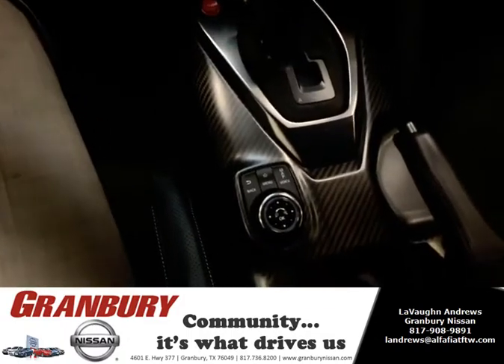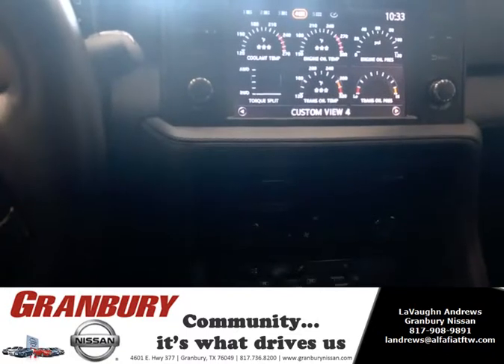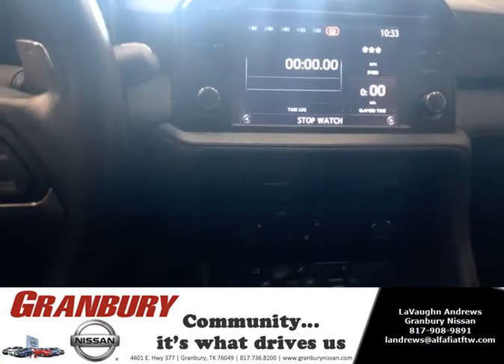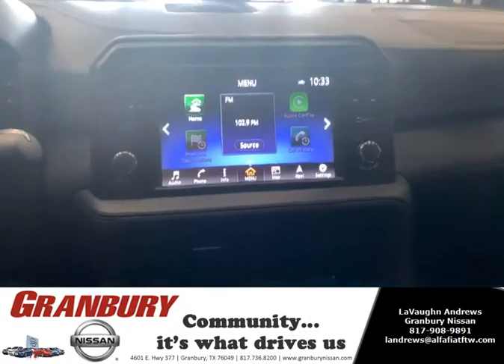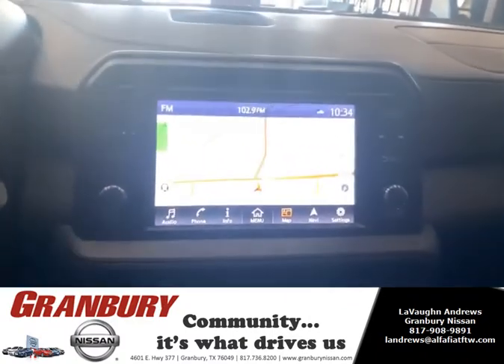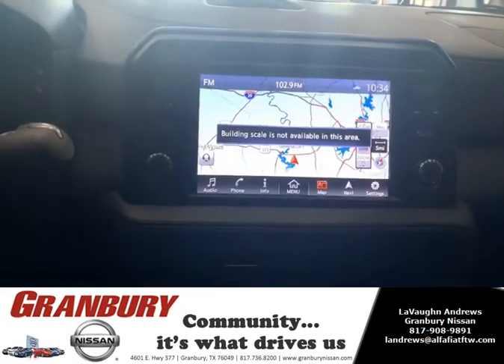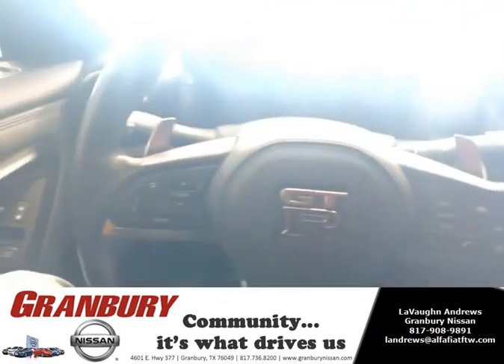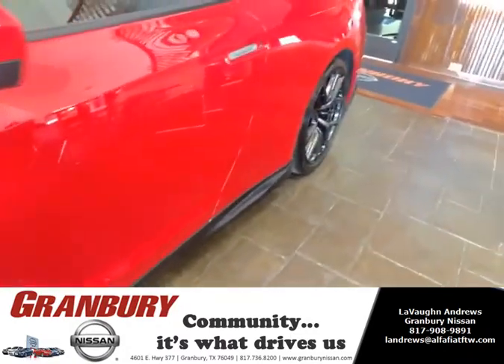2018 GT-R Premium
Red 2018 Nissan GT-R Premium AWD BLK interior with 6,484 miles. Original wheels and tires. Clean title,